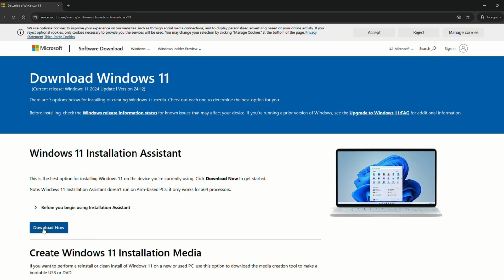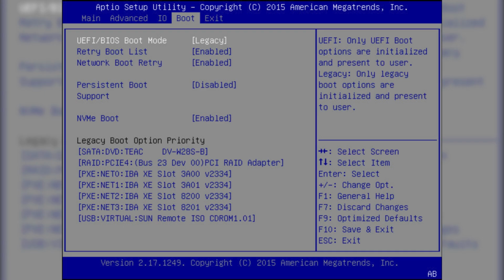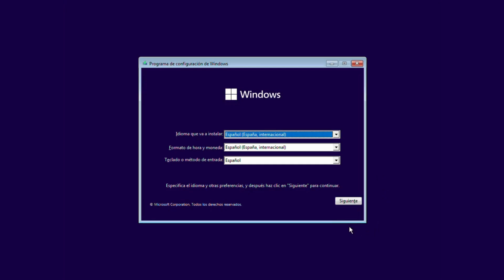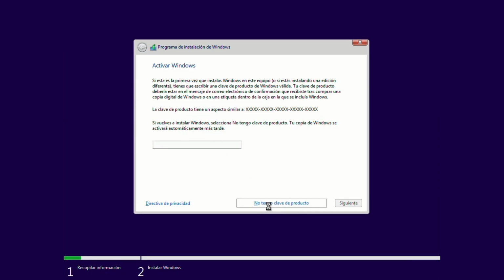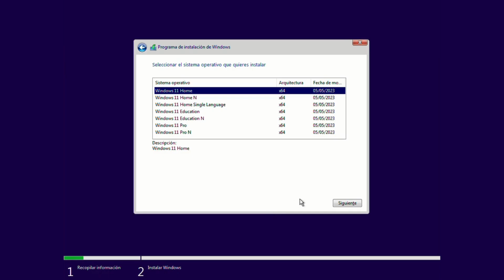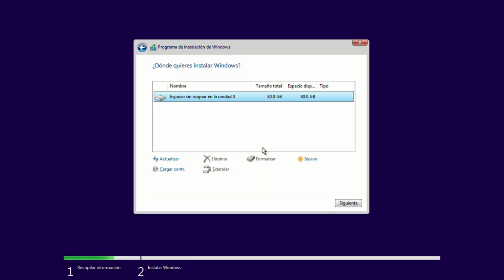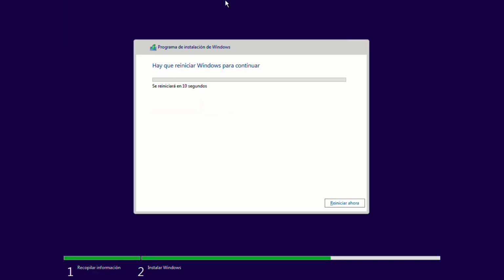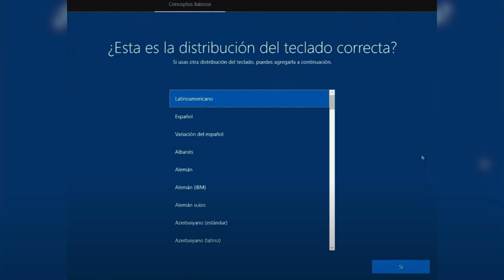Install Windows 10/11 in 5 min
In this video, we will teach you how to install Windows 10/11 on your PC in no time

Founda